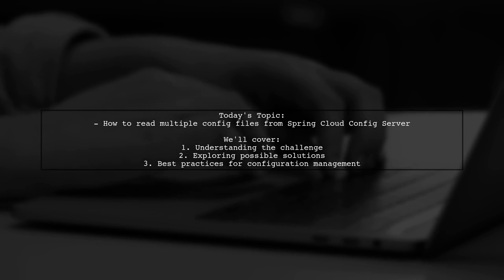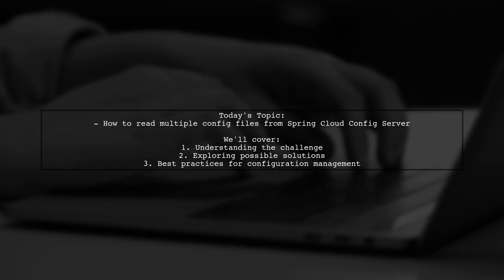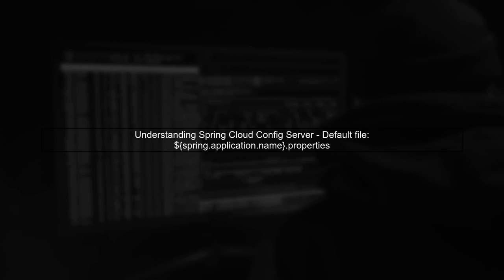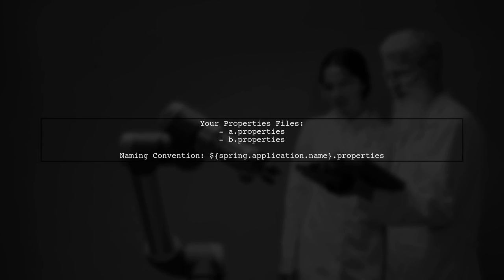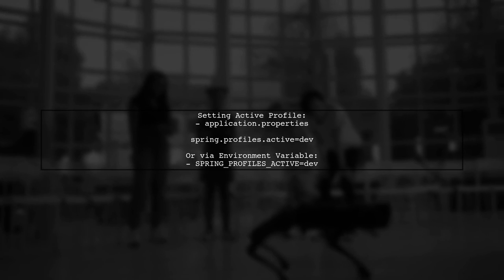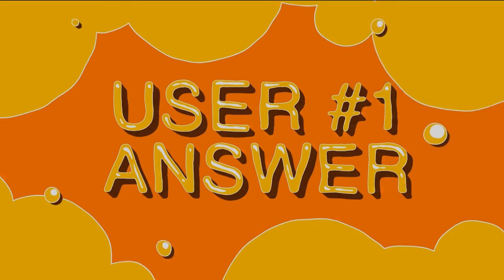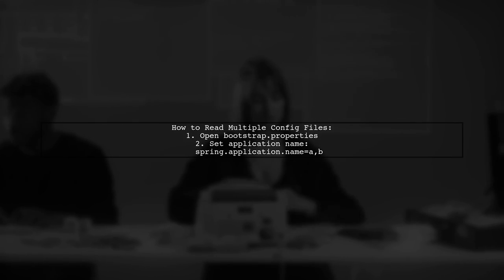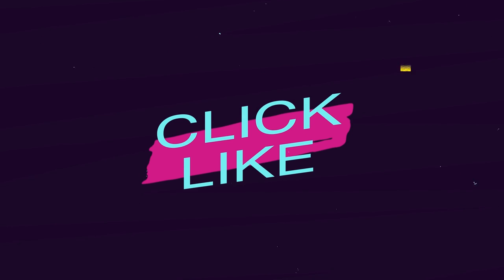How to Read Multiple Config Files from Spring Cloud Config Server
In this video, we’ll explore the powerful capabilities of Spring Cloud Config Server, focusing on how to read multiple configuration files seamlessly. Whether you're managing different environments or microservices, understanding how to effectively utilize multiple config files can enhance your application's flexibility and maintainability. Join us as we dive into practical examples and best practices to streamline your configuration management process.

Today's Topic: How to Read Multiple Config Files from Spring Cloud Config Server

Related to: springcloudconfig, configserver, multipleconfigfiles, springboot, microservices, configurationmanagement, cloud-nativeapplications, springframework, externalconfiguration, applicationproperties, yamlfiles, springcloud, distributedsystems, devops, cloudconfiguration, springapplication, configurationbestpractices, environment-specificconfigurations,